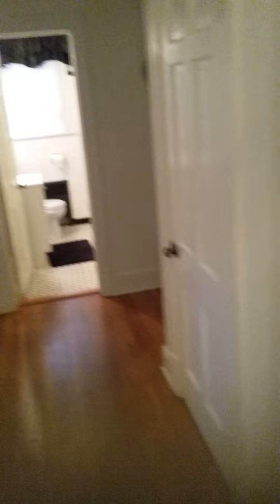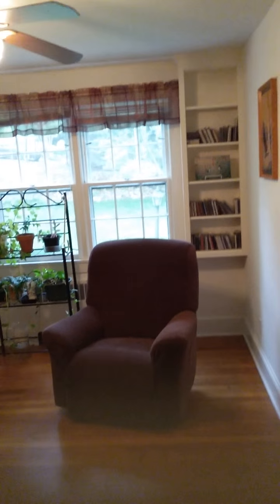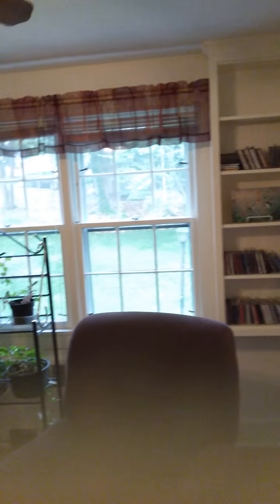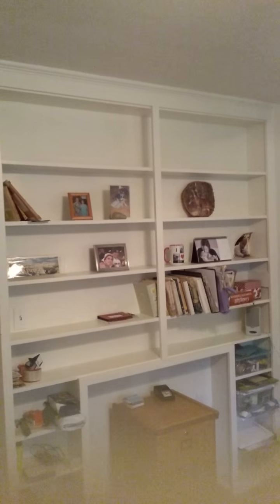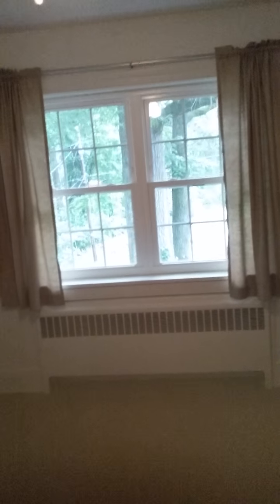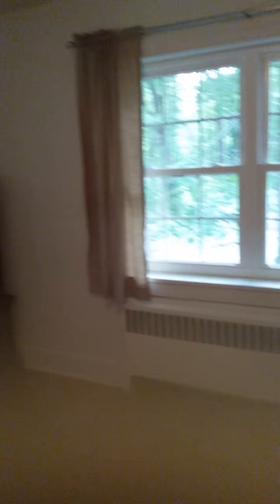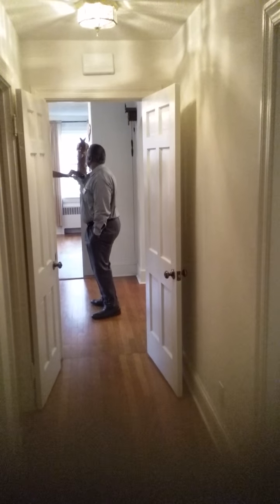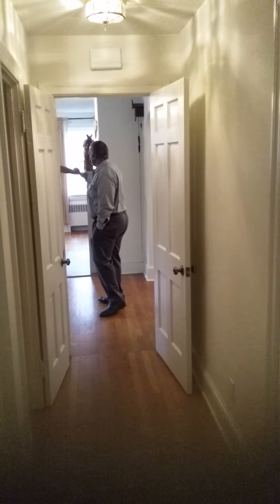May 9, 2016